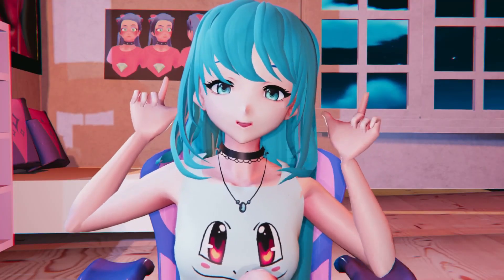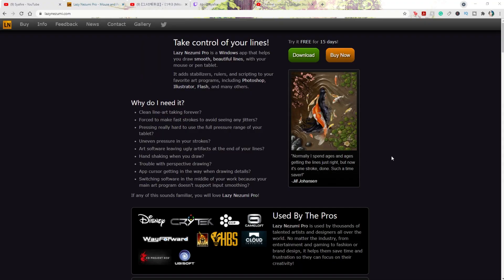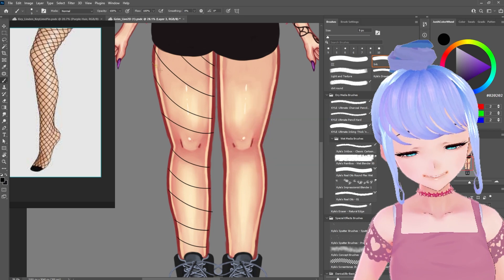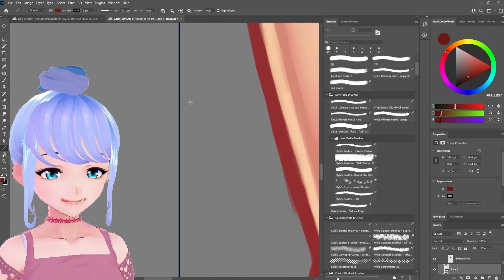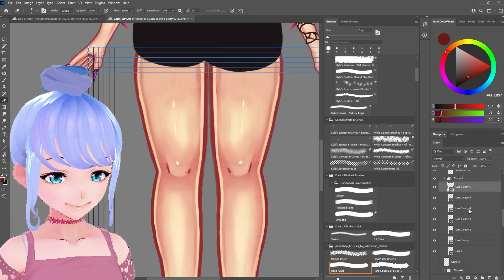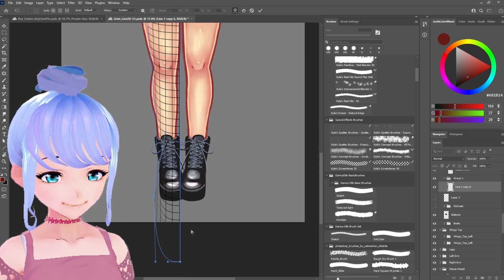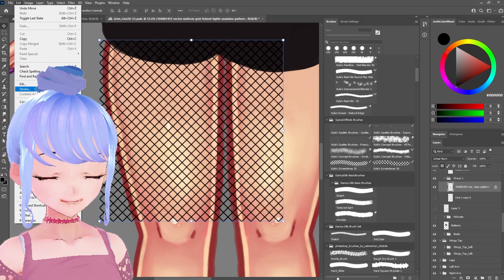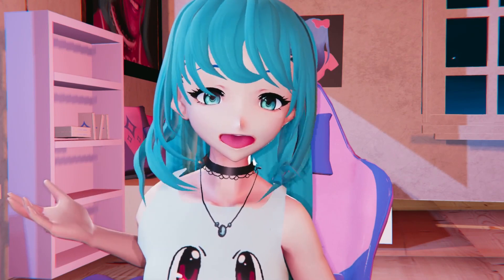How To Digital Paint FISHNET LEGGINGS In PHOTOSHOP (3 Ways)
Hello Artists! I am going to be showing you 3 ways or techniques that I like to use to digital paint fishnet leggings in adobe photoshop. These 3 ways can be used on any of your digital paintings and can help you execute drawing fishnet leggings more accurately. Enjoy!

Important Links

📝 Chapters:

00:00 How To Digital Paint Fishnet Leggings In Photoshop
00:36 How To Digital Paint Fishnet Leggings In Photoshop - 1. Hand Drawn with Lazy Nezumi Pro
03:48 How To Digital Paint Fishnet Leggings In Photoshop - 2. Using The Line Tool
08:26 How To Digital Paint Fishnet Leggings In Photoshop - 3. Using Patterns on Google
10:20 How To Design Characters

📖 𝐑𝐞𝐬𝐨𝐮𝐫𝐜𝐞𝐬 📖

♥ 𝐒𝐮𝐩𝐩𝐨𝐫𝐭 𝐒𝐲𝐚𝐟𝐢𝐫𝐞 ♥

💌 𝐒𝐞𝐧𝐝 𝐌𝐚𝐢𝐥 𝐓𝐨 𝐒𝐲𝐚 :

Syafire
United States

⚙️ 𝐕𝐑 𝐆𝐄𝐀𝐑: ⚙️